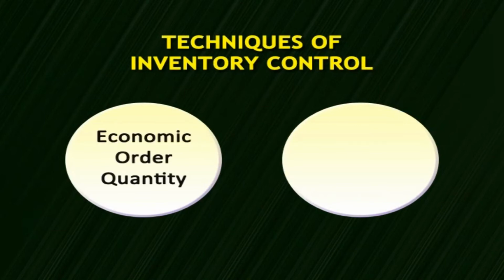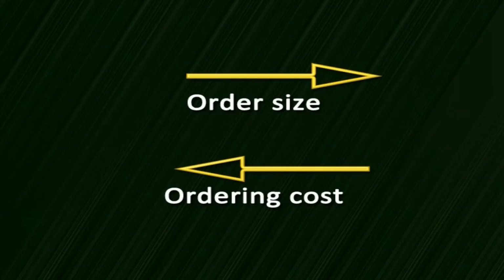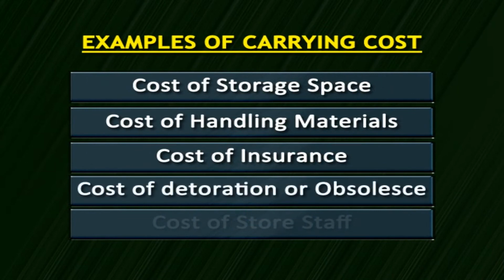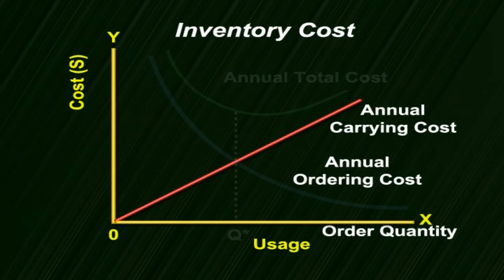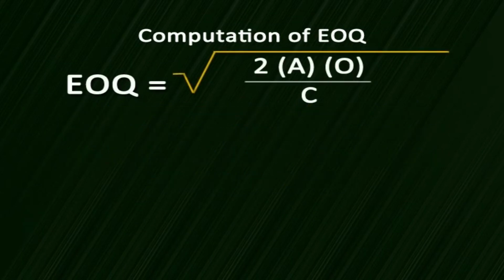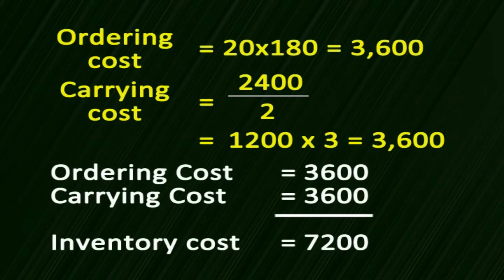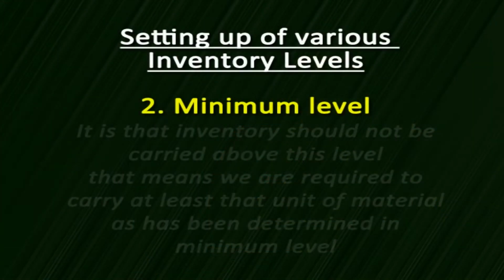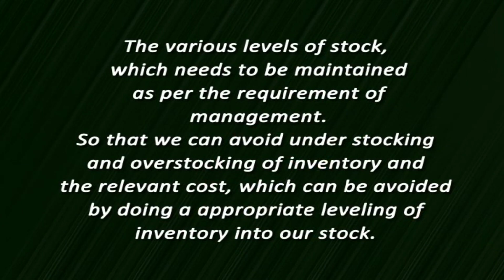Cost accounting Video 13 TECHNIQUES OF INVENTORY CONTROL PART I 1